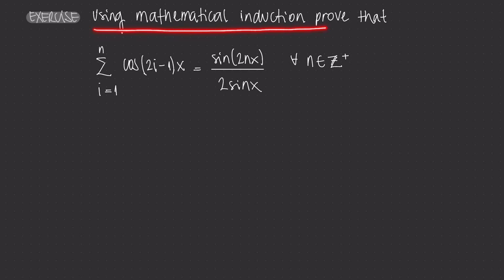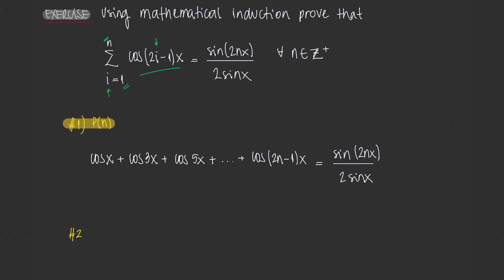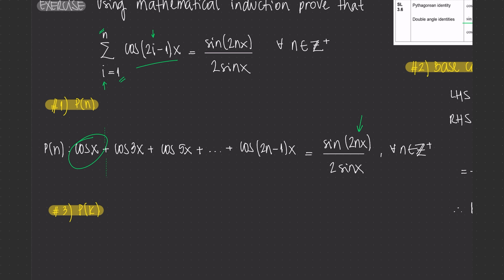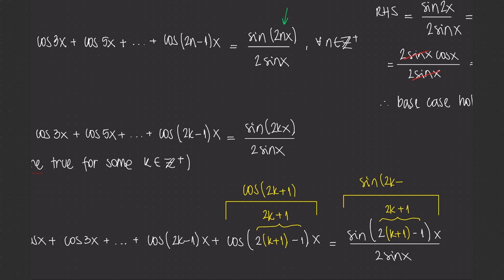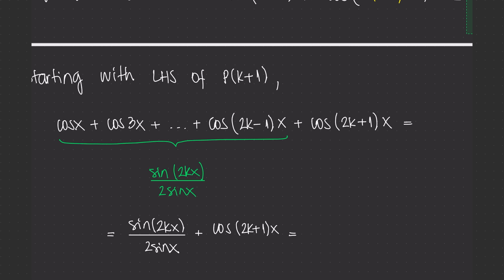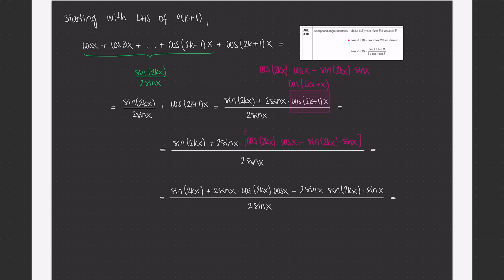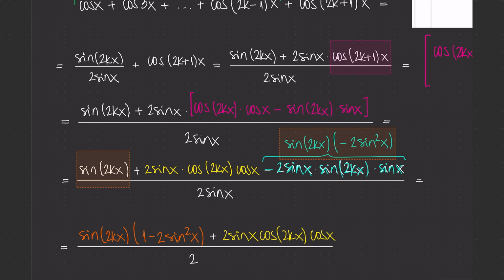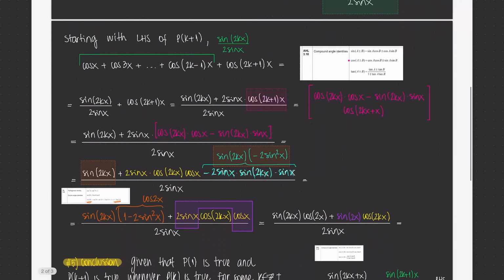A challenging induction proof with trig (IB Math) - Mathematical Induction